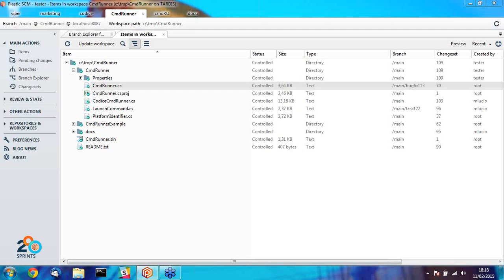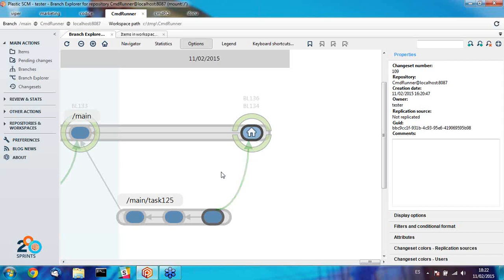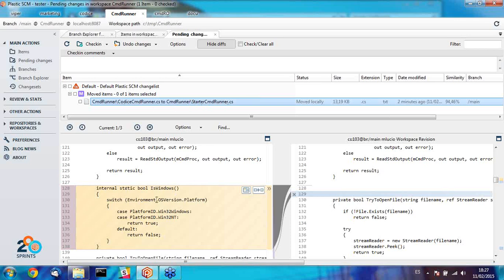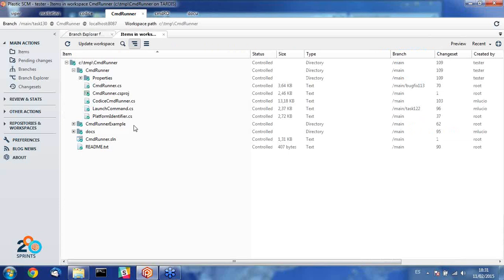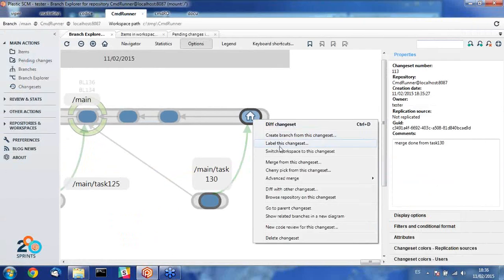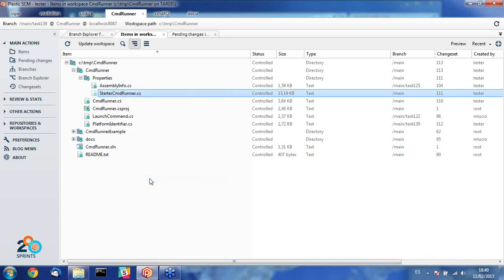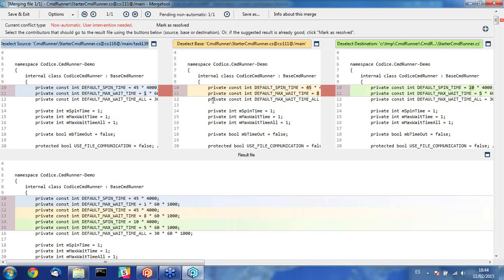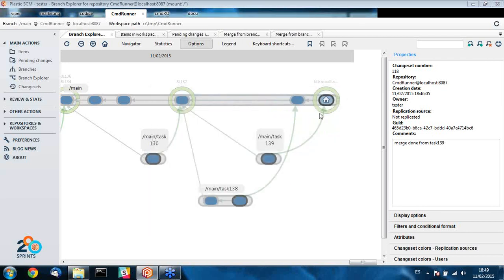Get started with Plastic SCM – from zero to merge hero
In a few minutes Manu shows how to start working with Plastic, the first checkins, setting up workspaces and repositories. Then he moves quickly to branching and merging. You’ll master the key parallel development cycle in no time.
Watch the webinar and learn:
• The basic concepts in Plastic: workspaces, repositories, changesets and branches.
• How to get the best out of the Branch Explorer and perform the most common tasks.
• Parallel development key concepts and how to implement it with Plastic.
• How to resolve non-trivial merges.
• The basics of distributed version control (pushing, pulling and conflict resolution).